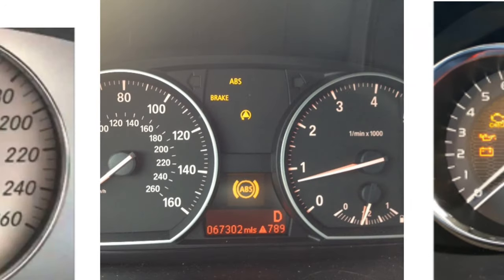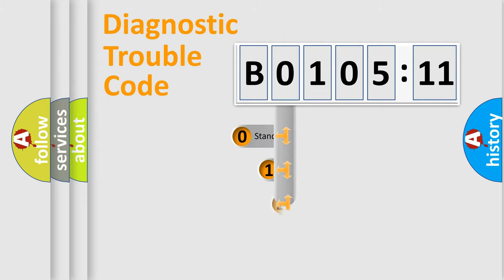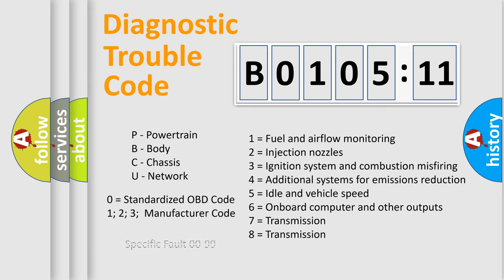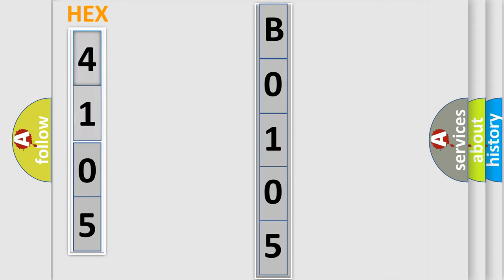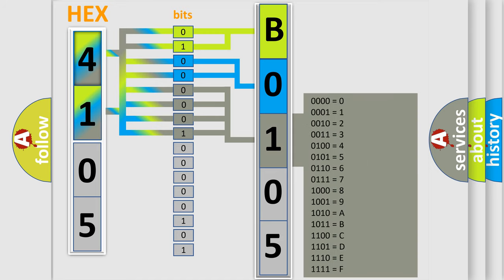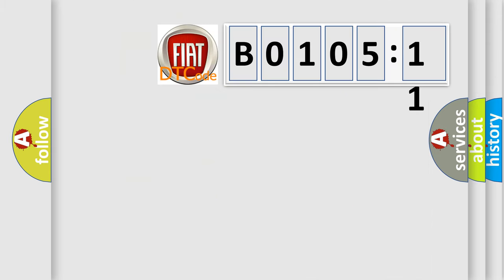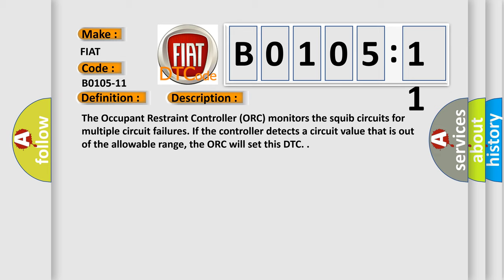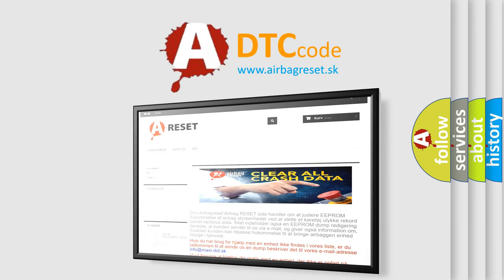DTC Fiat B0105-11 Short Explanation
Contents:
0:21 Basic DTC analysis according to OBD2 protocol standard.
1:48 Insight into programming
2:58 A diagnostically understandable description of the Diagnostic Trouble Code
3:05 Basic error definition

Make:
FIAT
Code:
B0105-11
Definition:
Front Passenger Airbag 2Nd Stage - Circuit Short To Ground
Description:
Cause:
Passenger Squib 2 Line 1 Circuit Shorted To Ground
Passenger Squib 2 Line 2 Circuit Shorted To Ground
Passenger Airbag
Occupant Restraint Controller (Orc)
Failure Type: